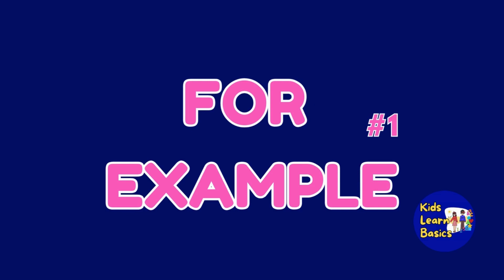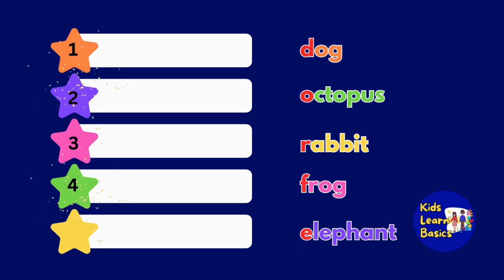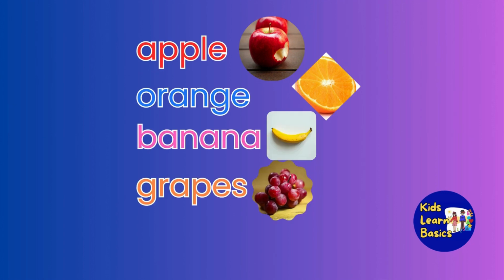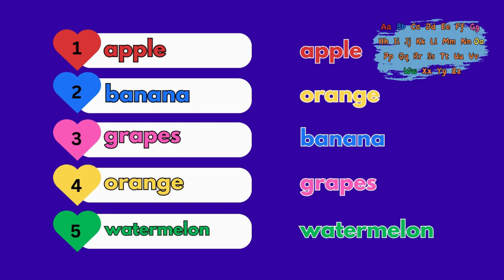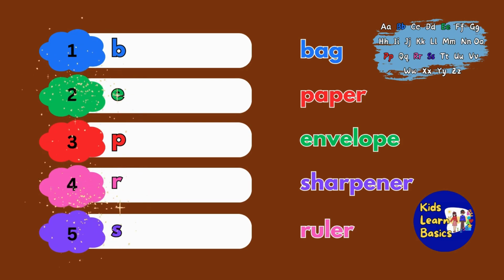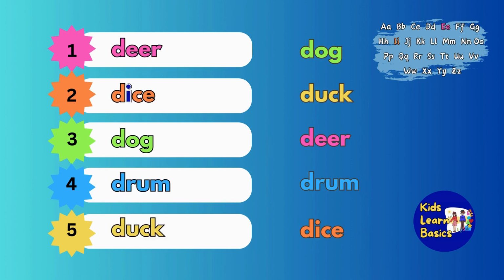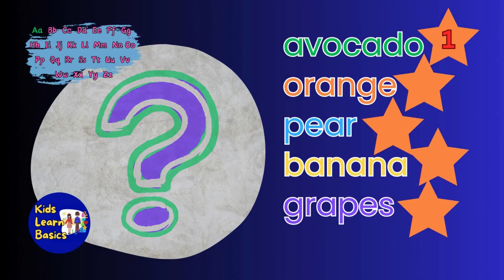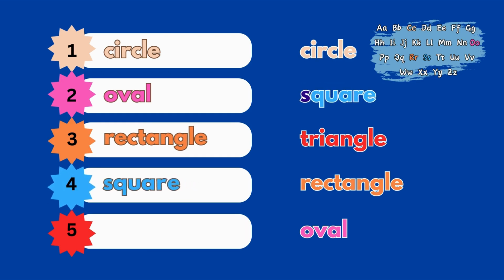Arranging Words in Alphabetical Order | Alphabet | Spelling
This video helps in learning how to arrange words in Alphabetical Order.

In a set of words, we can know which word comes first, second, or third by alphabetizing. We always look at the first letter of the words and arrange them according to their places in the alphabet.
We call the arrangement of the words ALPHABETICAL ORDER.

You may also watch the previous videos to guide you in learning how to arrange the words in Alphabetical Order.